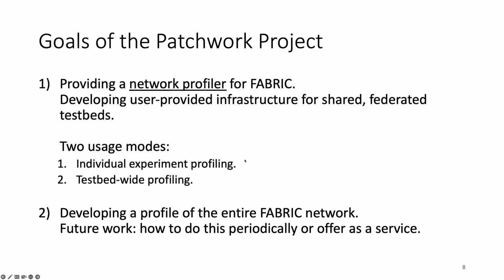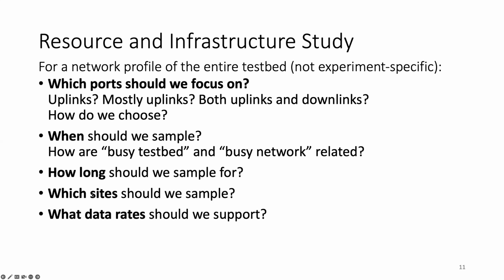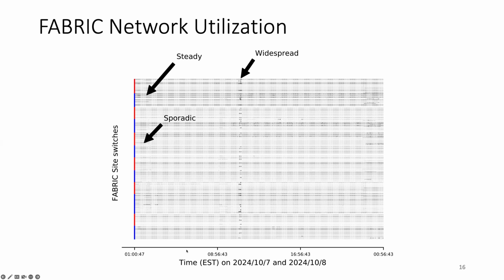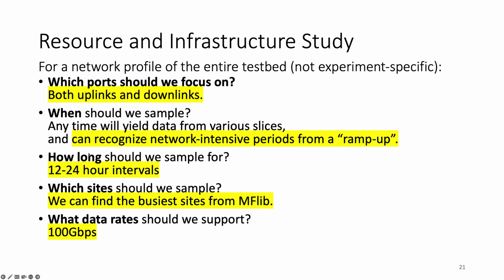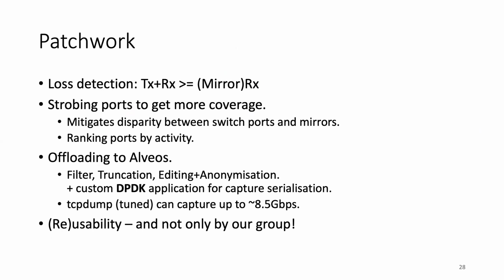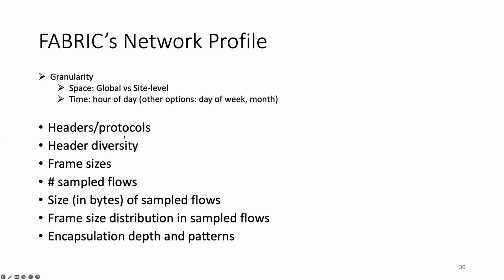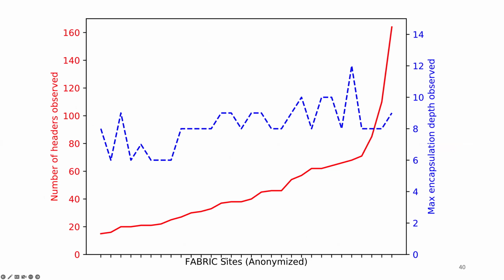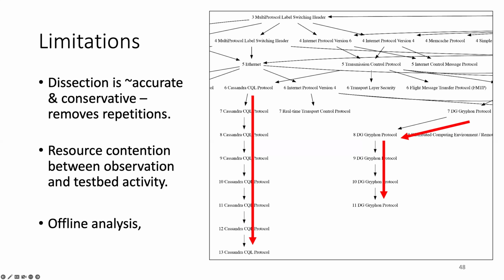20250117 - Nik Sultana/IIT - “Network Profiling in a Federated Research Testbed”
Authors:
Nik Sultana - IIT

Title:
Network Profiling in a Federated Research Testbed

Abstract:
This talk describes Patchwork, a network profiler for the state-of-the-art FABRIC network testbed. The profiler has two use cases: (1) for FABRIC users to create experiment-level profiles that describe how their experiment uses the network, and (2) to create a testbed-wide profile of FABRIC’s data plane that describes how FABRIC’s users are collectively using the network. Patchwork itself runs as an experiment on FABRIC, and does not require modifications to the testbed.

The talk will cover the design, implementation, and evaluation of Patchwork. The profiler’s design had to be carefully customized for a federated testbed environment. For scalability, Patchwork offloads logic to Alveo FPGA NICs and uses DPDK on FABRIC VMs. Furthermore, Patchwork makes use of FABRIC’s MFlib to heuristically guide the profiler’s sampling of switch ports.

Patchwork has been under development for around 18 months and has been running on FABRIC for over a year. The talk will describe a network profile of FABRIC that was produced using Patchwork during this past year. The team who built Patchwork includes Nishanth Shyamkumar, Hyunsuk Bang, Bjoern Sagstad, Prajwal Venkateshmurthy, and Sean Cummings.